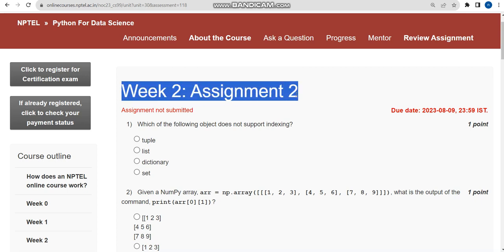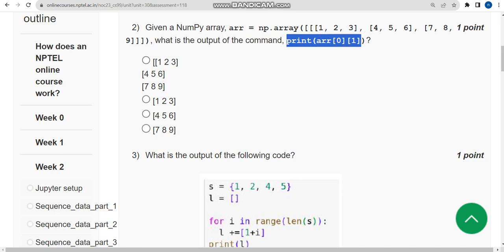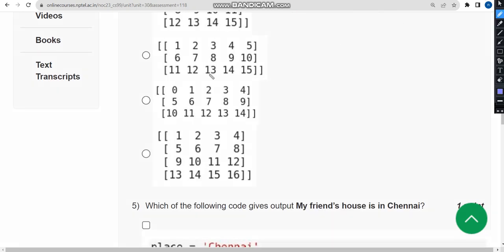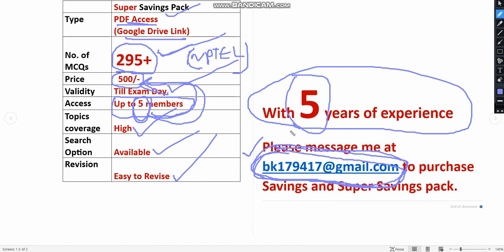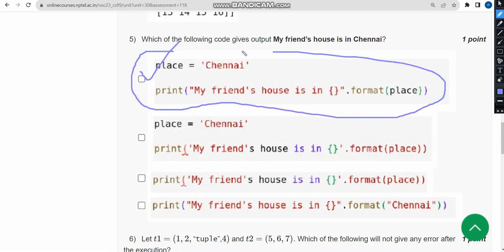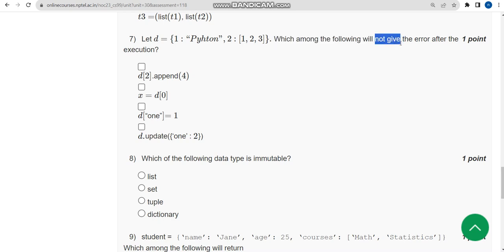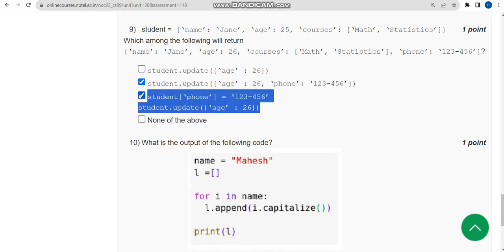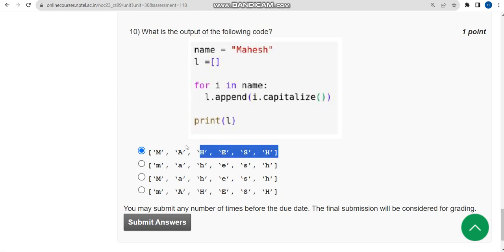Python for Data Science|| WEEK-2 Quiz assignment Answers 2023||NPTEL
These are solutions regarding submission of NPTEL " PYTHON FOR DATA SCIENCE " WEEK-1 ASSIGNMENT ANSWERS 2023